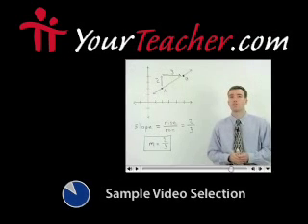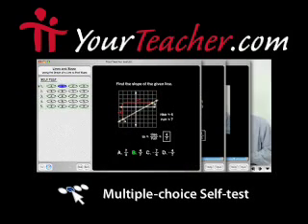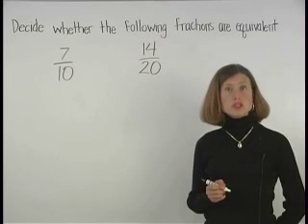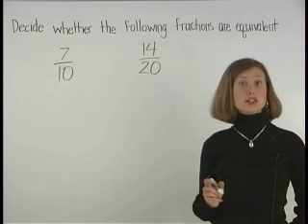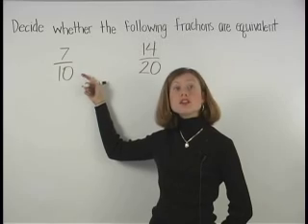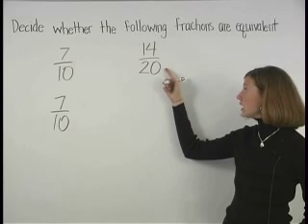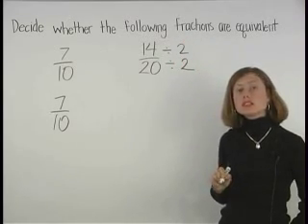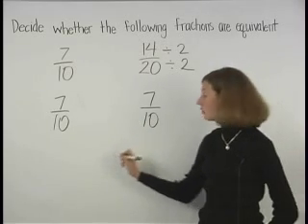Equivalent Fractions - MathHelp.com - Math Help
For a complete lesson on equivalent fractions, go - 1000+ online math lessons featuring a personal math teacher inside every lesson! In this lesson, students learn that two fractions are equivalent if the fractions are the same when they are written in lowest terms. For example, 4/7 and 8/14 are equivalent fractions, because they are both equal to 4/7 when written in lowest terms. Students also learn to find fractions that are equivalent to a given fraction by multiplying the numerator and denominator of the given fraction by the same number. For example, to find fractions that are equivalent to 1/8, multiply the numerator and denominator by 2, to get 2/16, multiply the numerator and denominator by 3, to get 3/24, and so on.